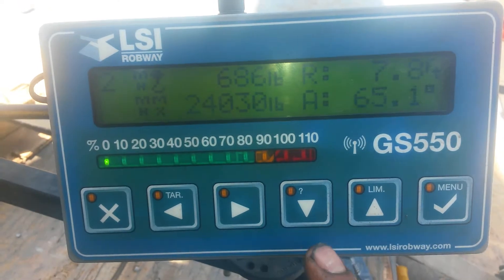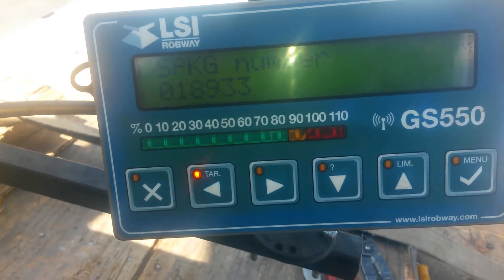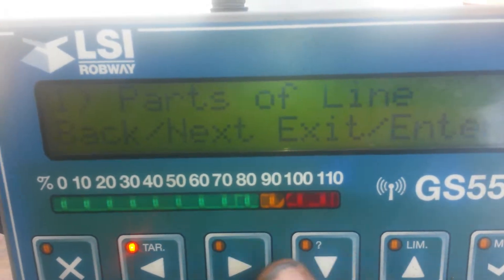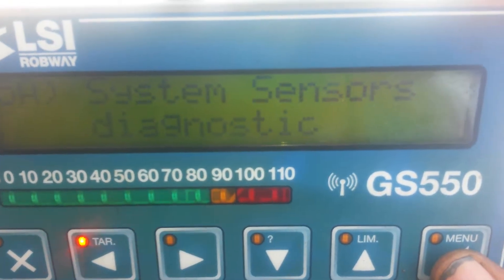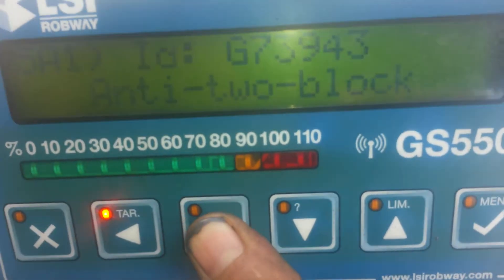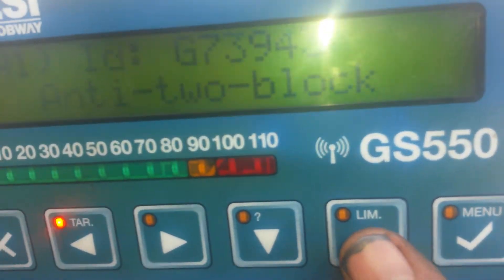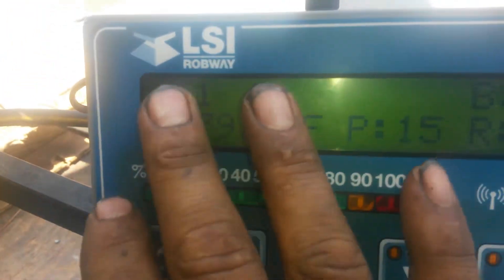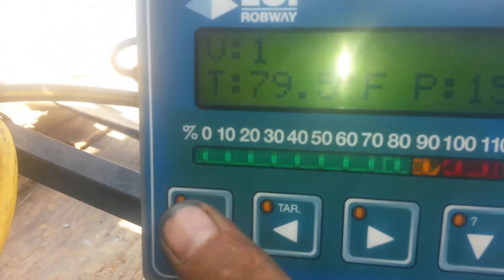Problems communicating with a2b or load cell?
Cr03 lsi